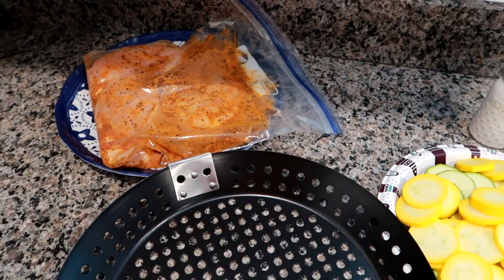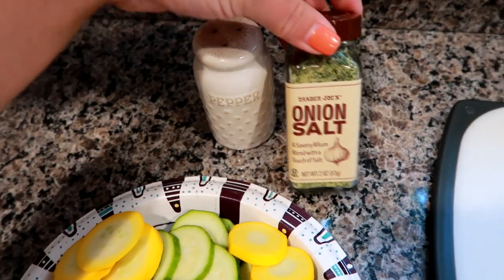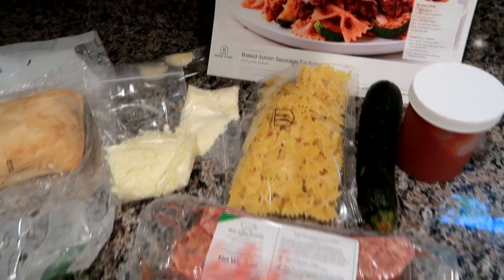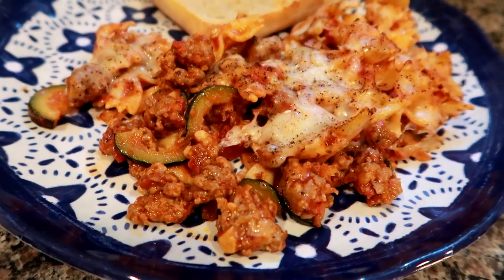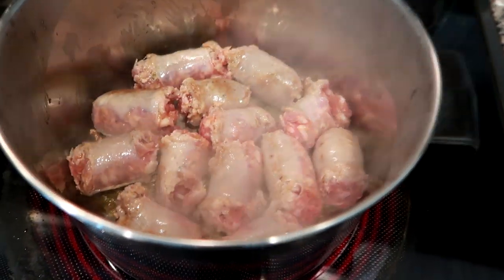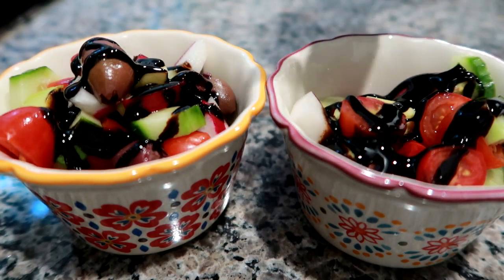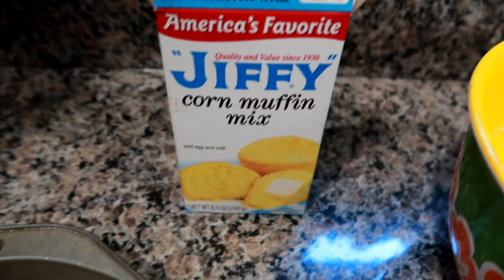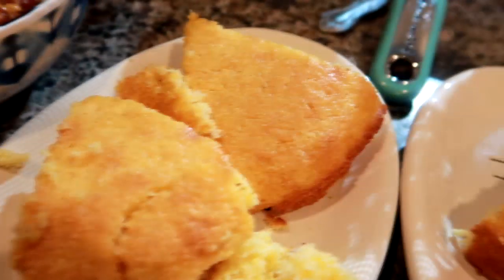What's For Dinner? | Easy Dinner Ideas to Cook at Home